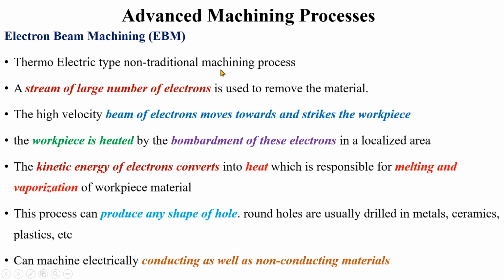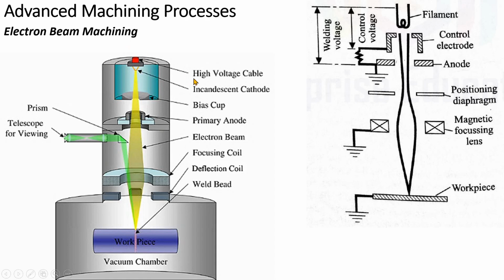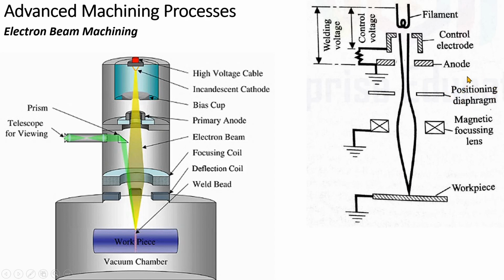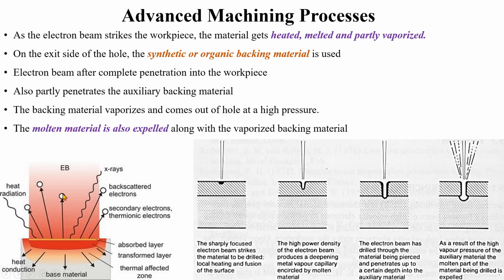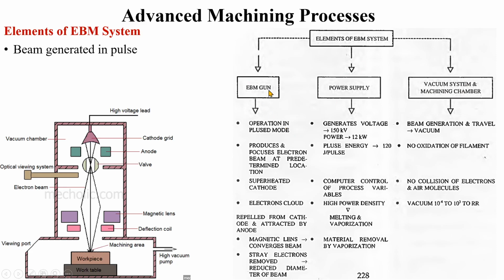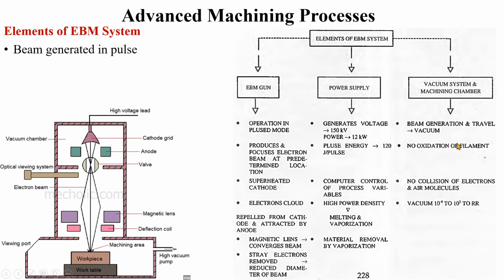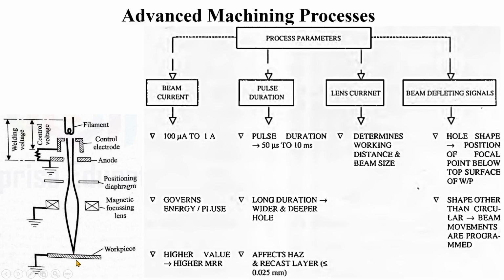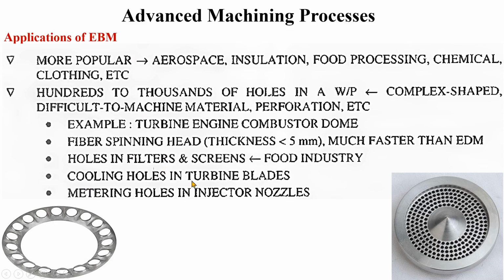How an Electron Beam Machining works? | Random Thagaval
Electron Beam Machining (EBM)
Welcome to Random Thagaval YouTube channel. In this video, working of electron beam machining process is explained in detail.
The contents of the video include:
1. EBM - Introduction
2. EBM - Schematic& Working Principle
3. Elements of EBM system
4. Process Parameters
5. Applications